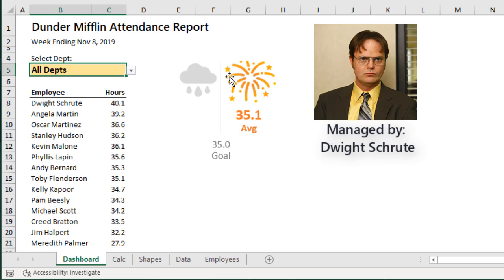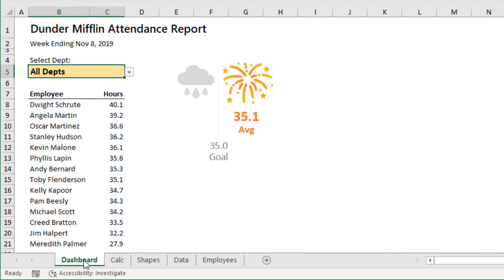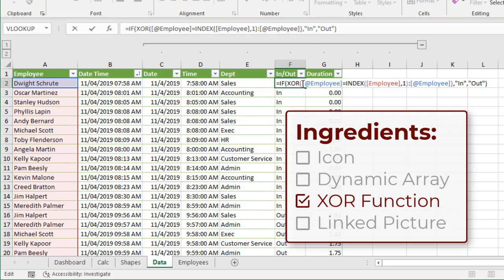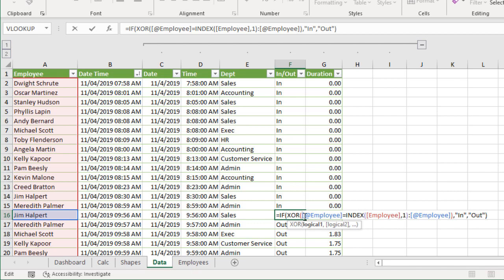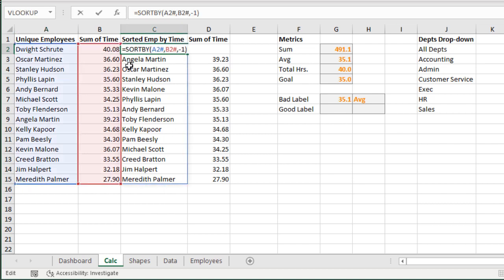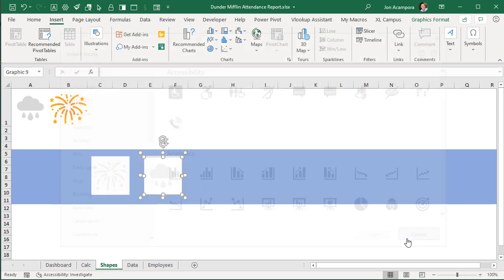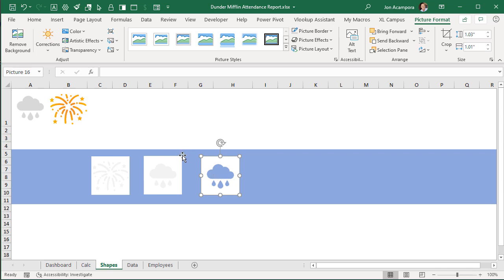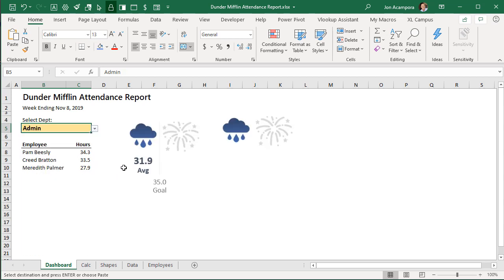Excel Hash: Episode 2 - Learn How To Make An Attendance Report With Storm Clouds!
In this video I explain how to create an attendance report in Excel.  It includes a dashboard with conditional formatted Icons.

This video is for Excel Hash.  This is a contest with other Excel YouTube channels, and is similar to popular TV cooking shows like Chopped.  We were given 4 main ingredients (Excel features) and had to create a solution around those features.

The 4 ingredients are:

1. Icon
2. Dynamic Array
3. XOR Function
4. Linked Picture

I forgot to mention that I also used the new XLOOKUP function in column G of the Data sheet to do a Reverse Order lookup to calculate the duration for the "Out" rows.  Here is a video on XLOOKUP. I'll do a separate video to explain that XLOOKUP formula further.

Here is a video where I explain more about using conditional formatting for shapes This technique also uses the Paste Linked Picture feature, which is similar to the one used in the video above with the transparent icon.

The Office episode clips featured in the video:
Season 1, Episode 1 (World's best boss)
Season 4, Episode 3 (Quarterly reports storm clouds and fireworks)
Season 2, Episode 8 (Dwight's attendance performance)
Season 4, Episode 4 (Is this PowerPoint?)
00:00 Introduction
00:15 About Excel Hash
00:41 The Challenge
01:55 The Data
03:30 The Calculations
04:13 Conditional Formatting